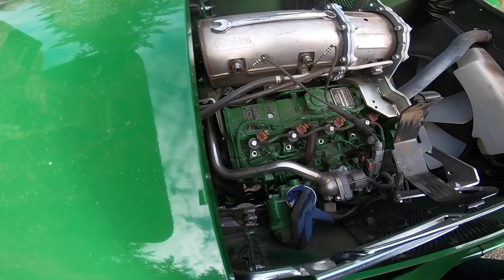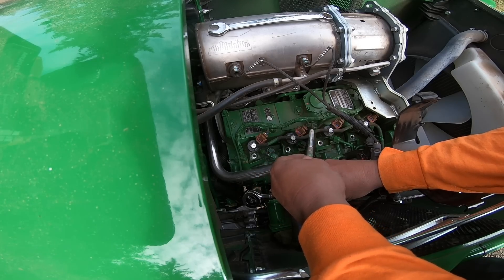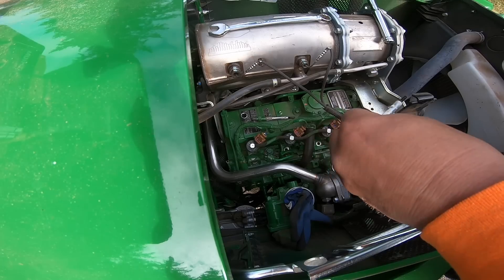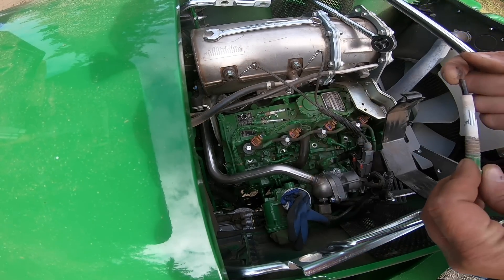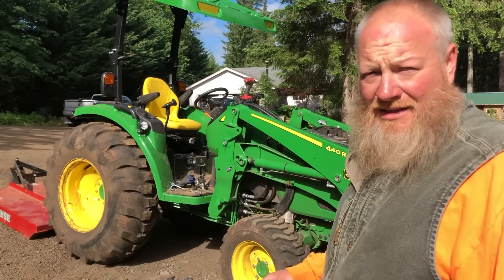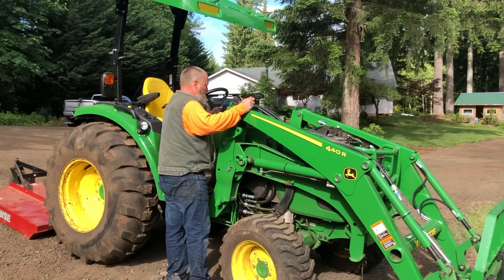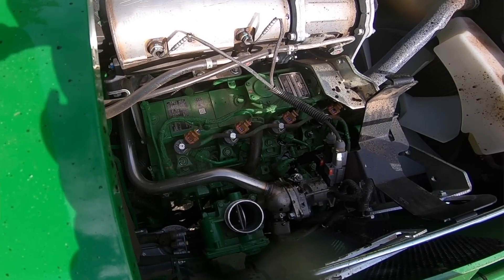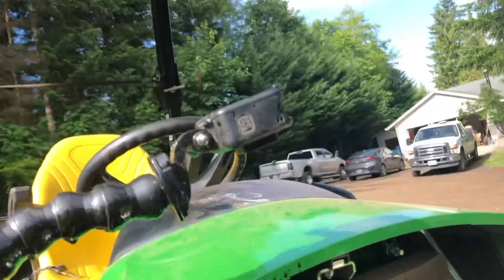Tractor Roll Over Day 2. Did I Ruin My Engine?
Thank you to everyone and your well-wishes! After letting my tractor sit over night, it's still hydro-locked. This was my fix.